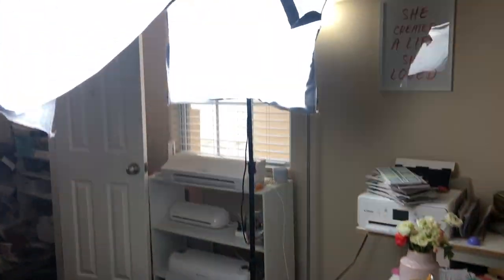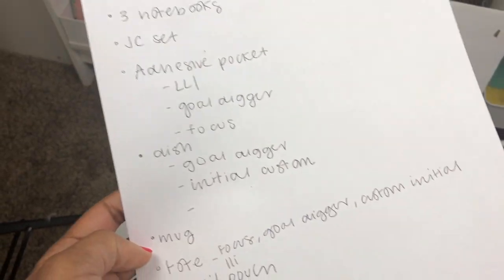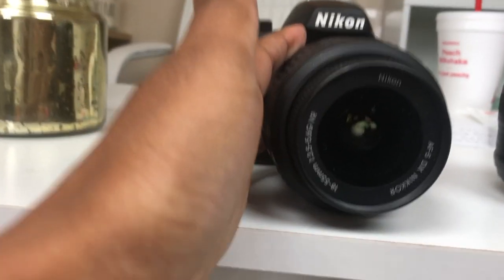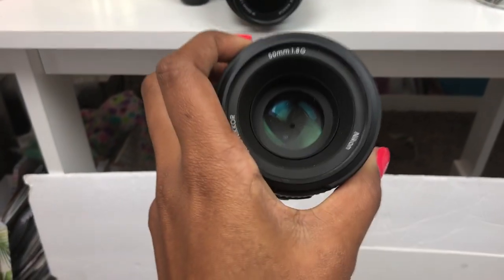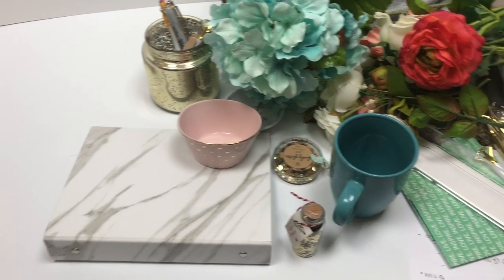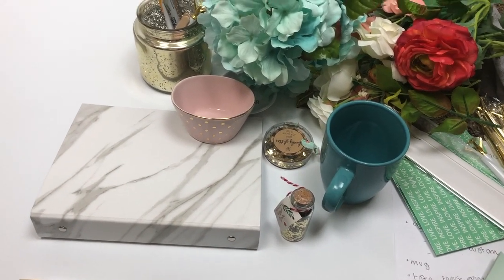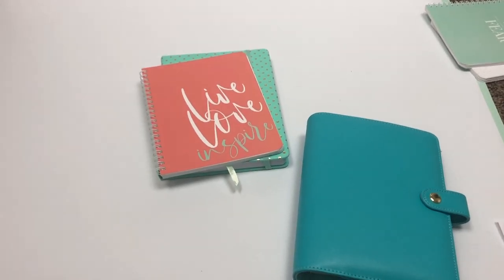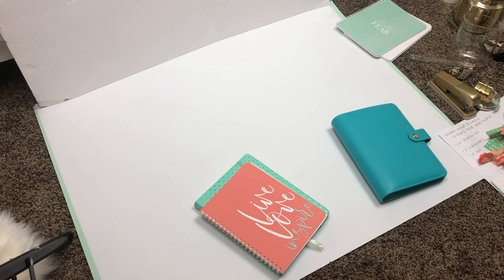Shoot With Me | Product Photography Tips | Flatlay Styling Tips | The Stationery Muse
Follow along with me as I shoot all of my brand new products for an upcoming launch! I am showing you tons of tips on how I style my photos for showcasing my products. Enjoy!